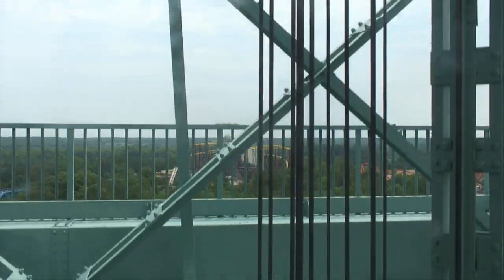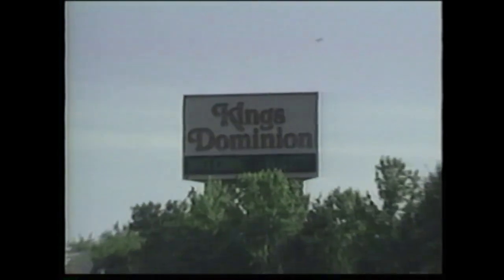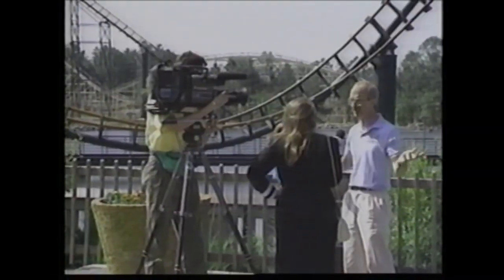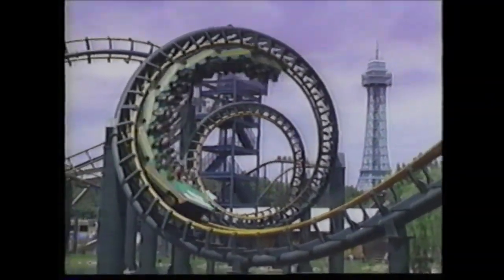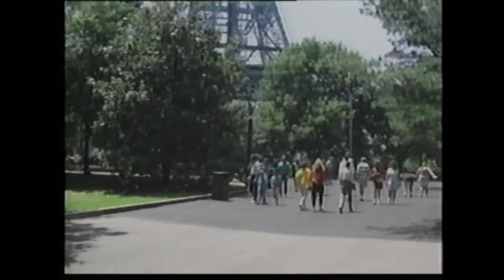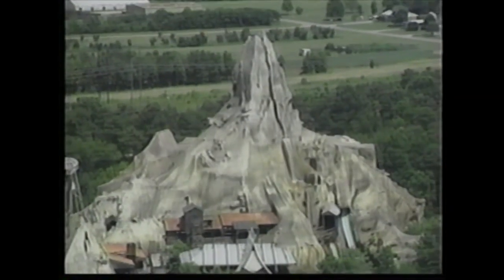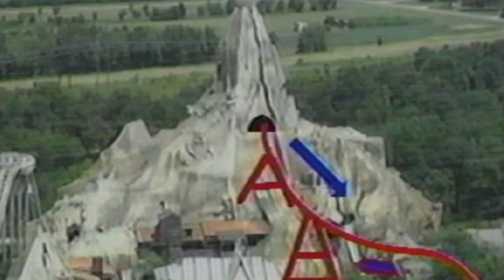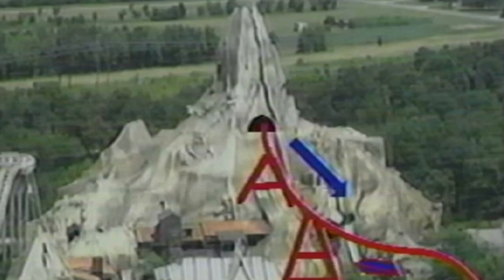Origins of Volcano: The Blast Coaster???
While browsing through some old VHS videos that had been digitized, I had a watch of an old ACE Coaster Con video from Coaster Con 15, produced by Aurora Productions. There was a moment that made.me question how exactly the origin of Volcano: The Blast Coaster came to be. While I still have no idea, maybe this video could be a piece of the puzzle. Who knows?